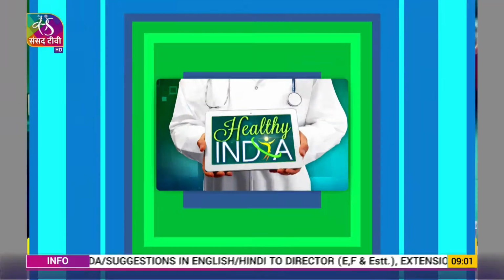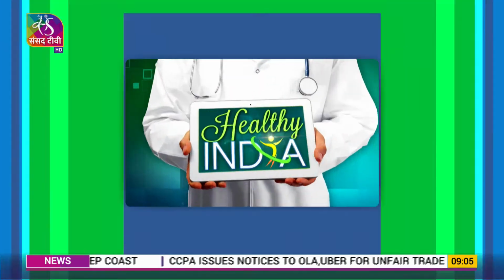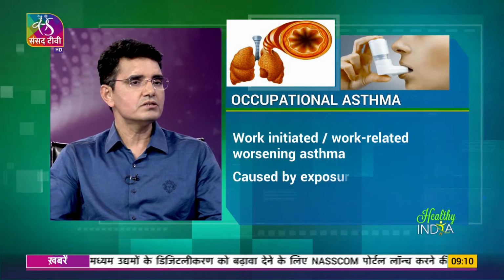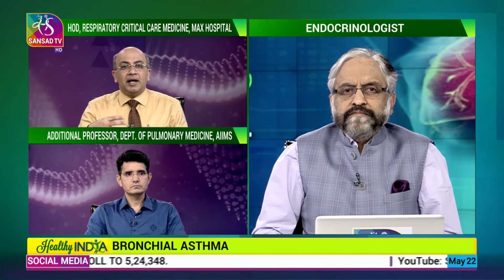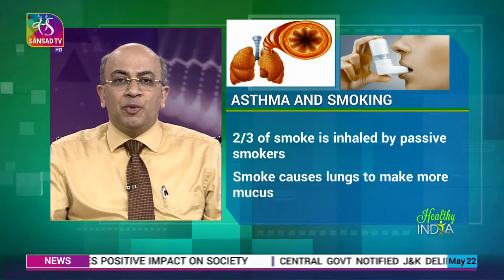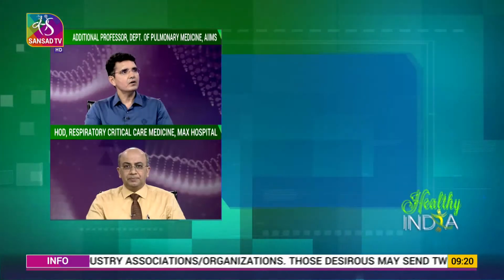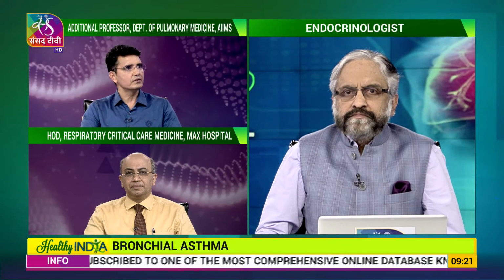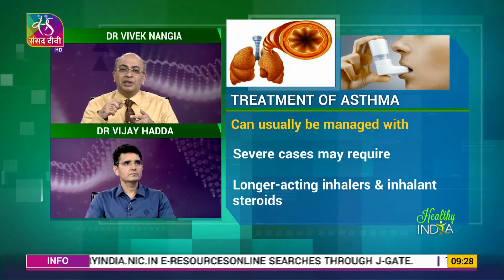Healthy India : Bronchial Asthma | 22 May, 2022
Health based show. Every week we discuss about different health issues with our
Host Dr Ambrish Mithal. This week’s episode is about BronchialAsthma. It is one of the commonest conditions affecting the population today. How does one identify the triggers? What can be done to prevent it? How important is right medication? Learn all about the ailment on 'Healthy India'.

Host :  Dr Ambrish Mithal

Guest :

1. Dr. Vijay Hadda,* Additional Professor, Dept of Pulmonary Medicine and Sleep Disorders,aiims

2. Dr. Vivek Nangia,* Principal Director & Head, Dept of Respiratory Critical Care Medicine & Chief of Pulmonology, Max HealthCare Cluster 1,  Max Hospital

Produced by Sidharath jha/Preety Singh
Video editor Mohit jain